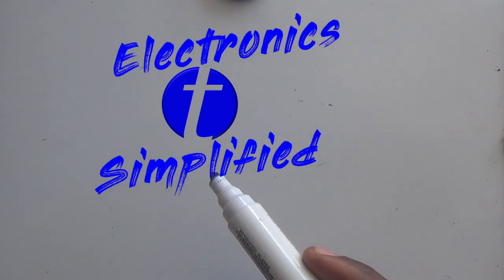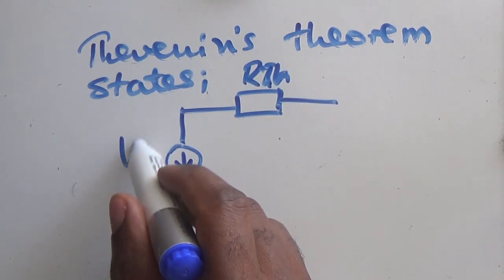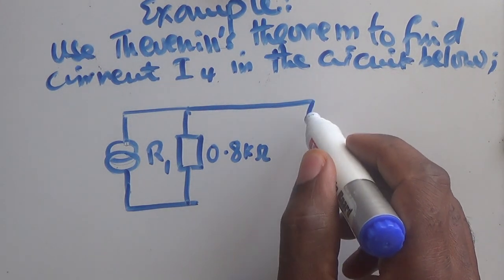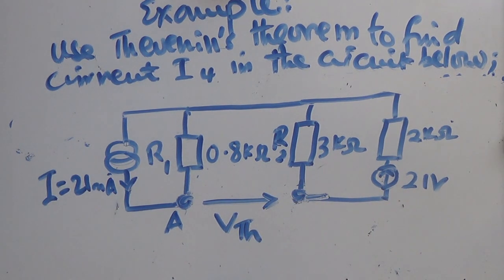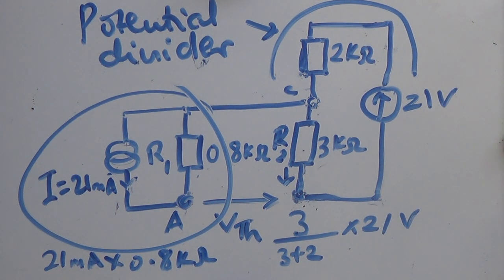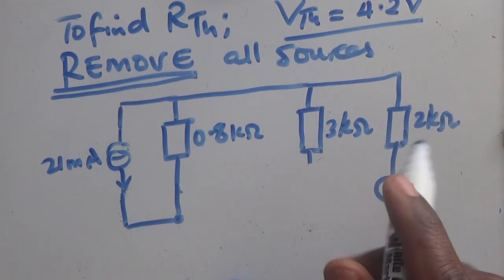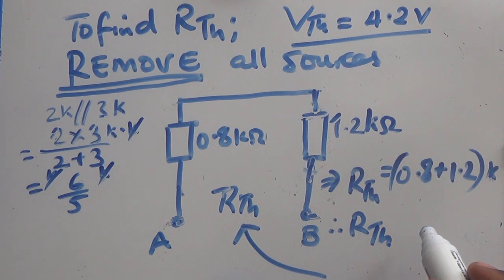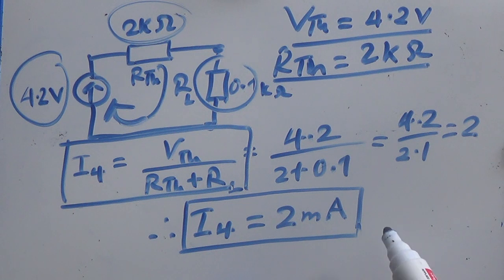Electronics Simplified - Using Thevenin's Theorem to find current through a resistor in a circuit